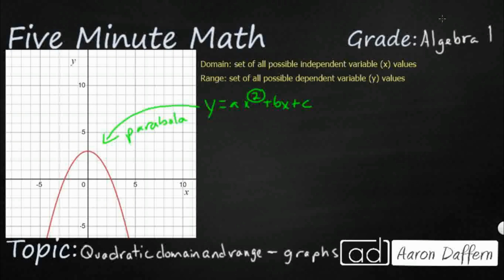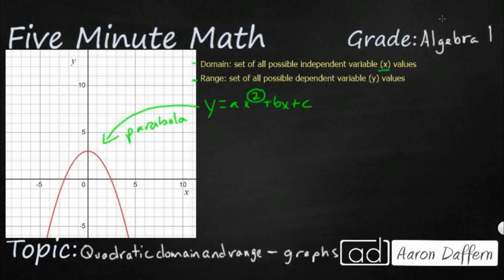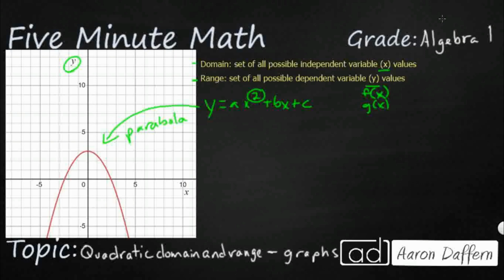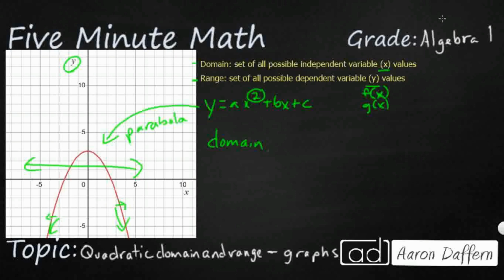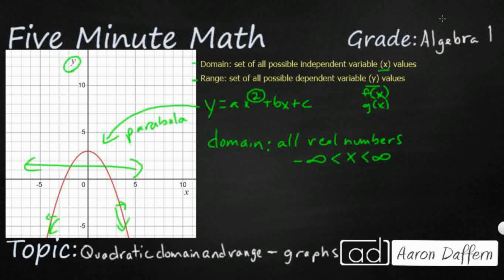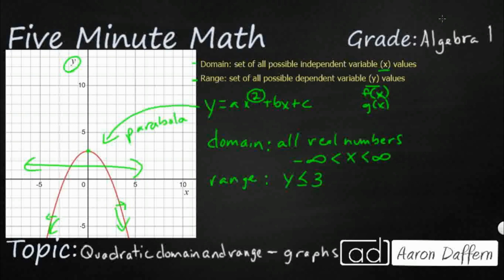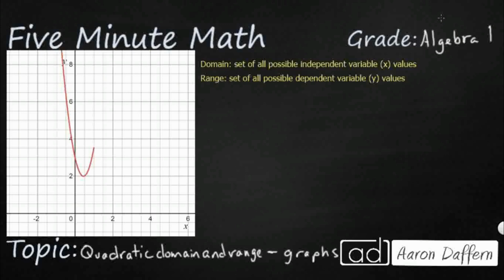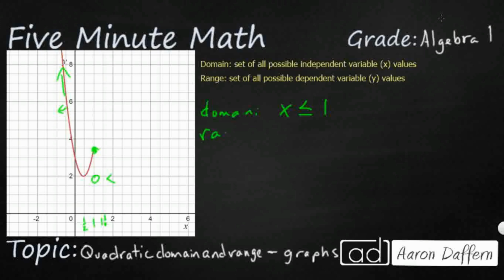Algebra 1 Quadratic Domain and Range - Graphs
Learn how to determine the domain and range of quadratic functions and represent the domain and range using inequalities.